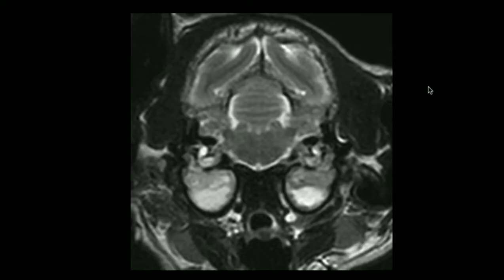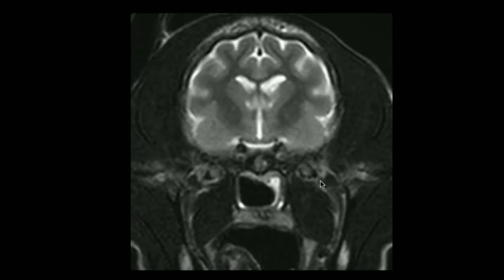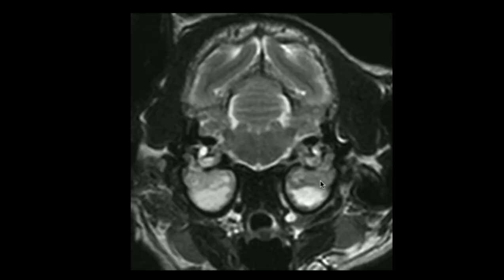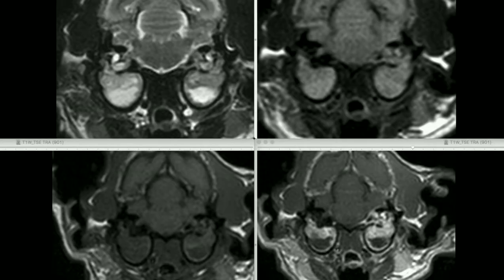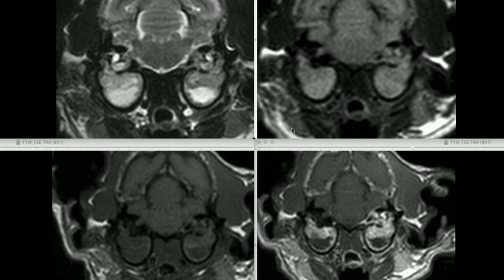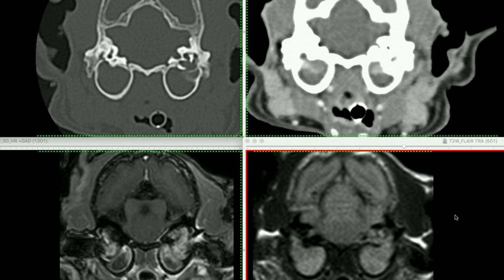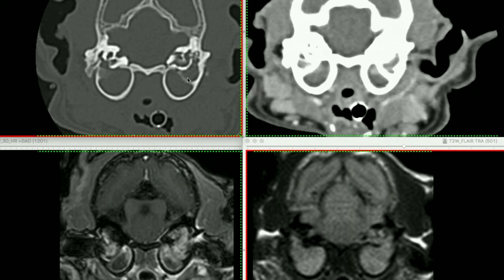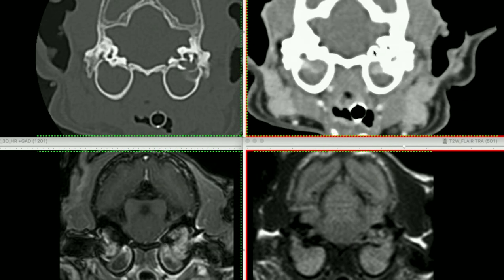Neuroimaging Takeover - Week 5 (MRI Findings)